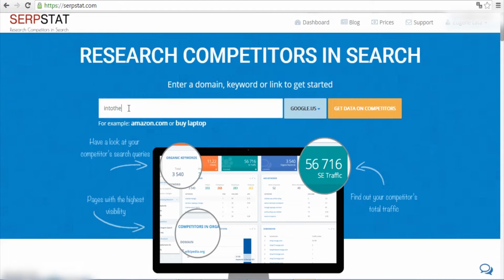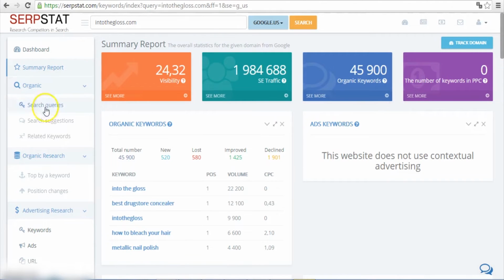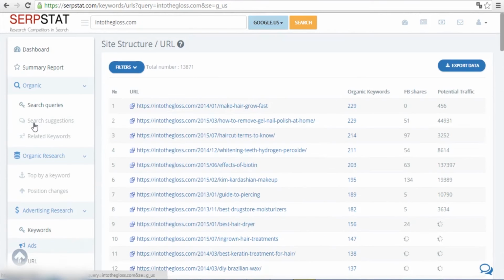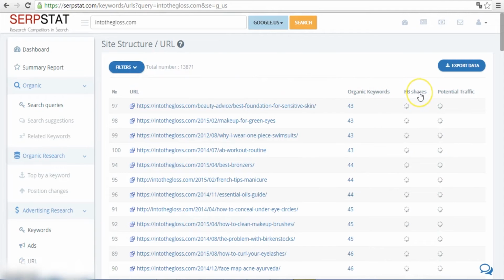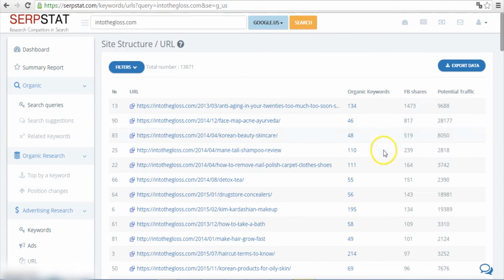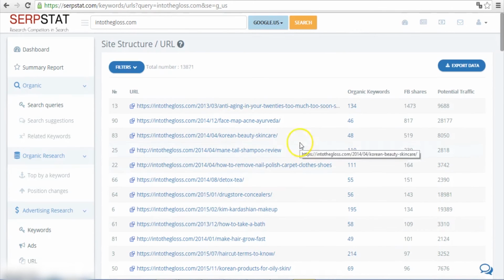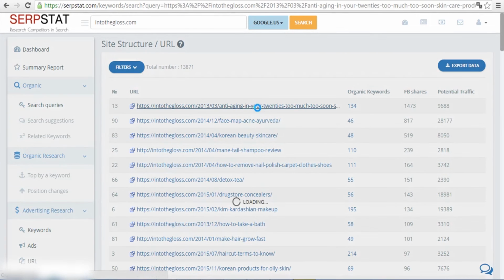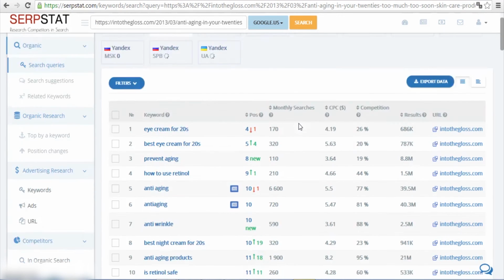Find the weak spots in your blog and make them work.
The first question that springs to your mind is obvious: “Why on earth should I spot the weakest parts of my blog?” Because you simply have to do something about them. Now I’m going to show you how Serpstat helps improve your content! Follow along with me.
Head over to the main page of Serpstat and enter your blog address into the search box. I’m going to use intothegloss.com blog as an example.
Go directly to the section “URL”, sort data in descending order by column “Facebook shares”  and examine the results. Judging by the number of shares some blog posts perform worse than the others. This is precisely where you should look at. Rewrite those materials optimizing them with your target keywords and you will definitely get additional visitors.
Serpstat.com is an All-in-One marketing intelligence platform.
Blog Serpstat’ s one of the most popular resource ‘bout SEO, Content Marketing, Analyzing, Semantics Analytics & Marketing.